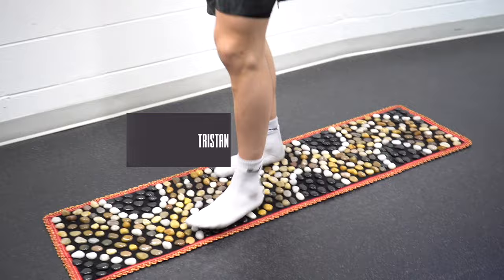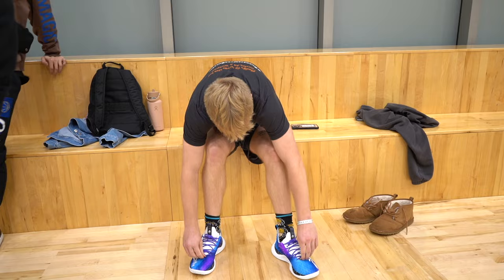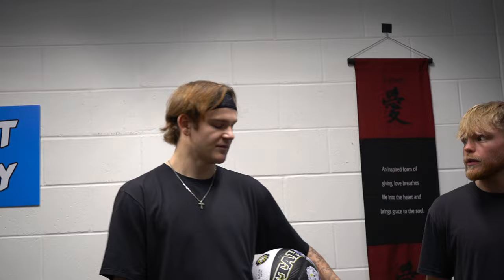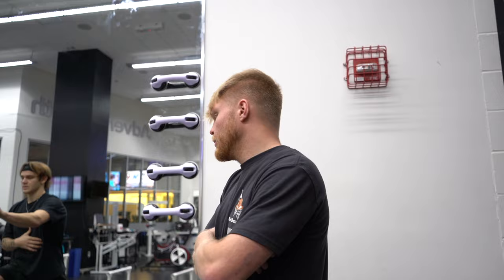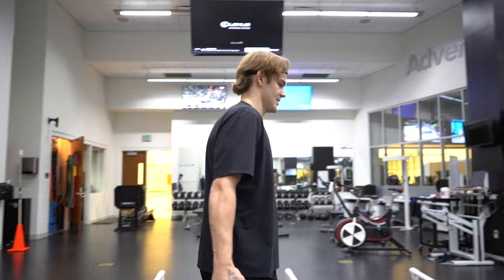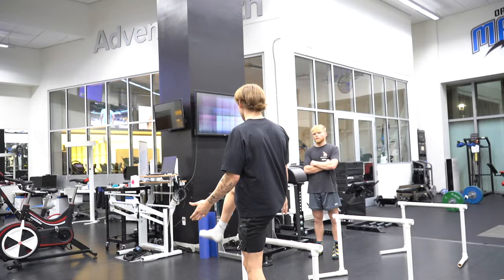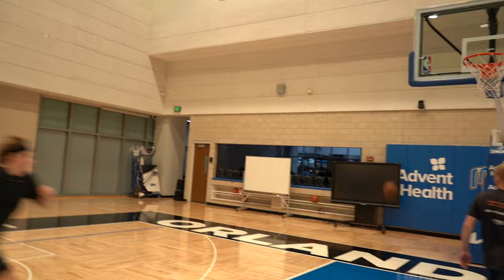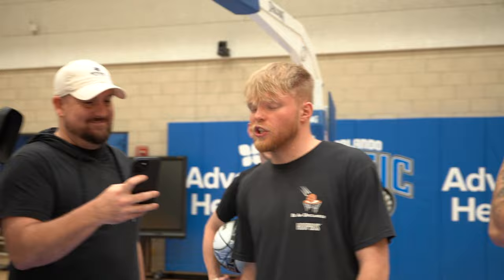Mac McClung Shows Me His SECRET Dunk Workout To Win NBA Dunk Contest!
2x Dunk Contest Champion Mac McClung showed me how he gets ready for the dunk contest!!